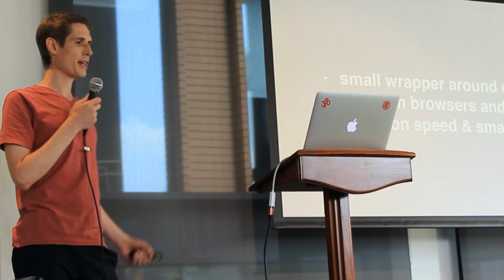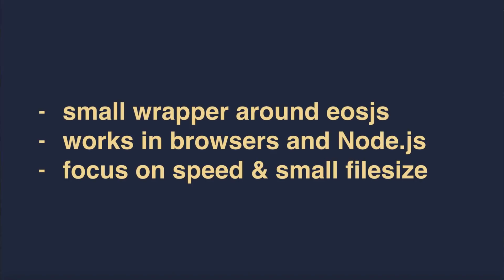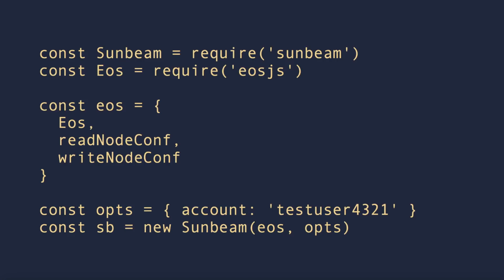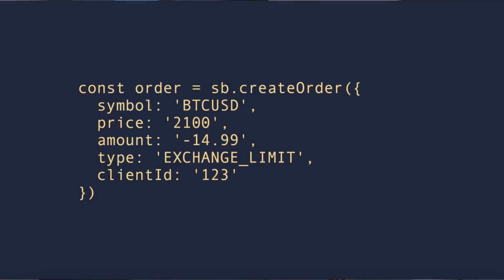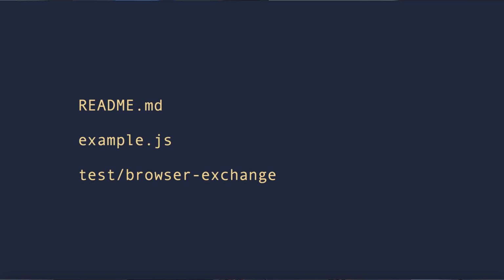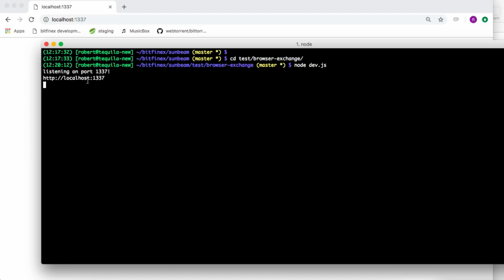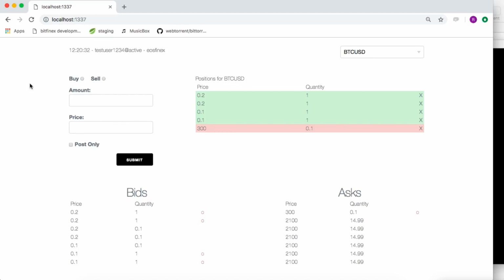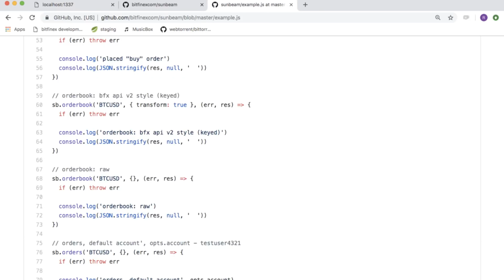SunBeam - Powering Decentralised Exchange on EOS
This is the first public demonstration of SunBeam - the exchange contracts powering eosfinex.

‘SunBeam’  is  an experimental Node.js library that allows for interaction with standard and custom EOS exchange contracts. Through offering basic order book and buy/sell functionality, SunBeam acts as the foundational library required for decentralised exchange on EOS.